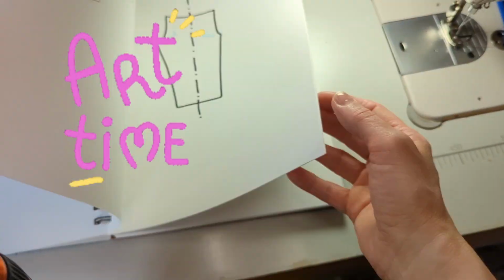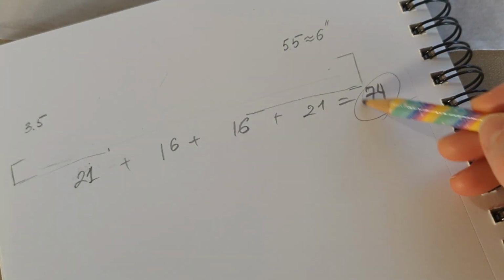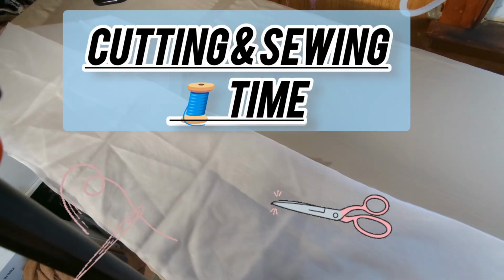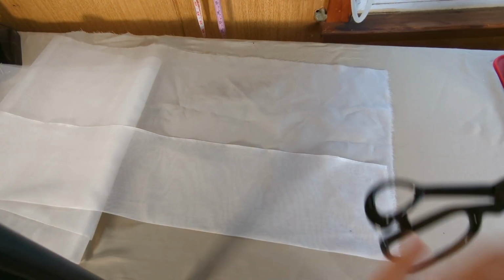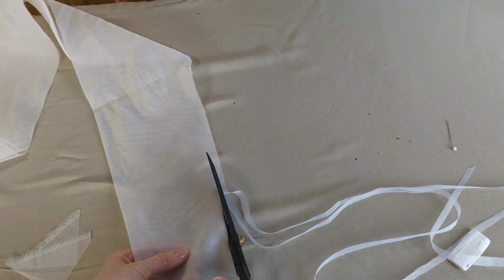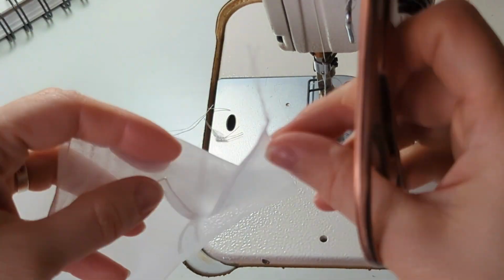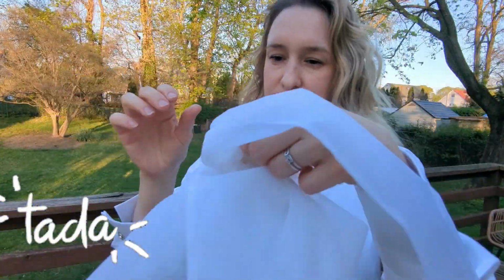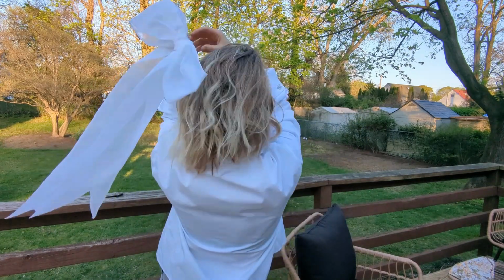How I make a Bow for MY Clint. PROFESSIONAL SEWING. Tailor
Hello everyone
Can you make this?!
My dear customer asked me to make exactly the same bow as in the picture.
Do you think it is difficult to make?
Super easy and I’ll show you how.

Stay organized and inspired with my custom Sewing Planner! It's the perfect tool to plan your next sewing projects, and capture all those creative ideas before they slip away.
It also includes space for measurements and sketches for boys and girls—perfect for planning kids' outfits from start to finish. Keep everything in one beautiful, practical place!
This planner helps you keep everything in one beautiful place.
1. Sewing Planner-Orgonizer-Measurements and Sketch Sheet for BOY:
2. Sewing Planner-Orgonizer-Measurements and Sketch Sheet for GIRL: